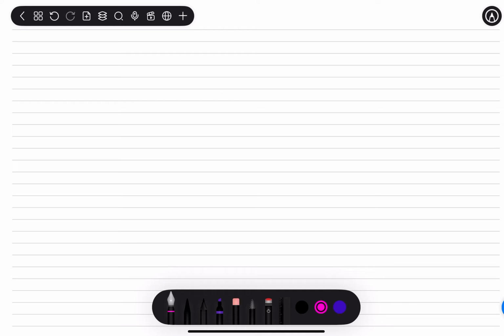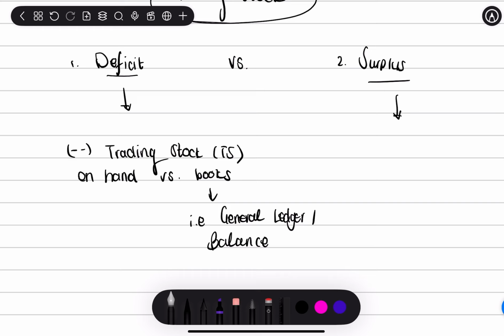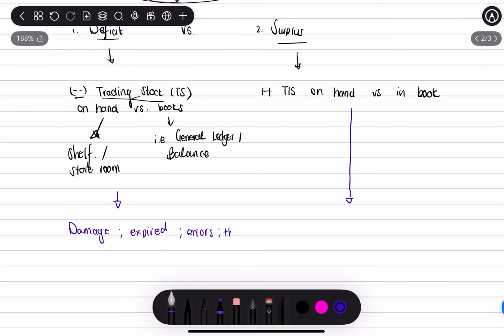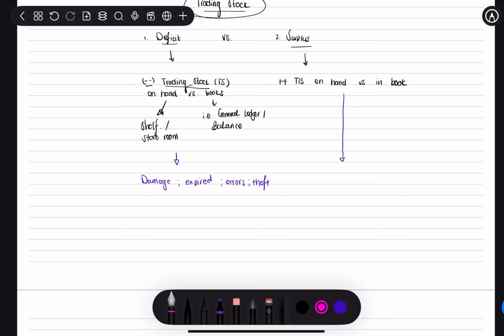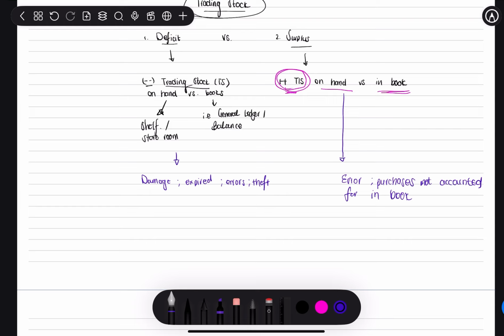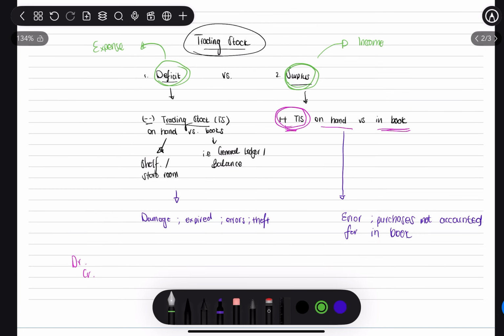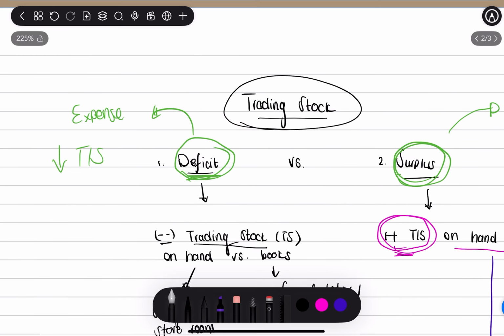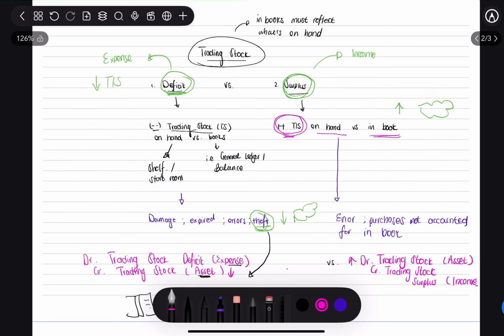Accounting Concepts | Trading Stock Deficit & Trading Stock Surplus